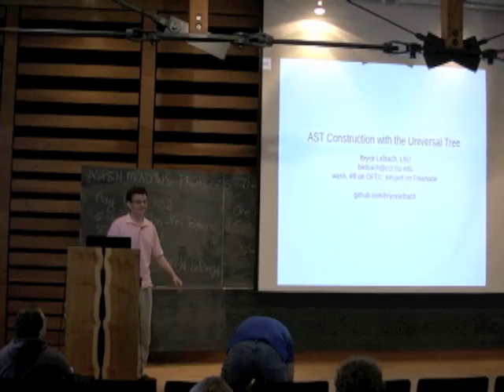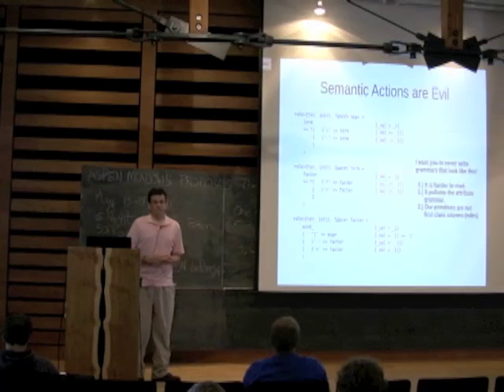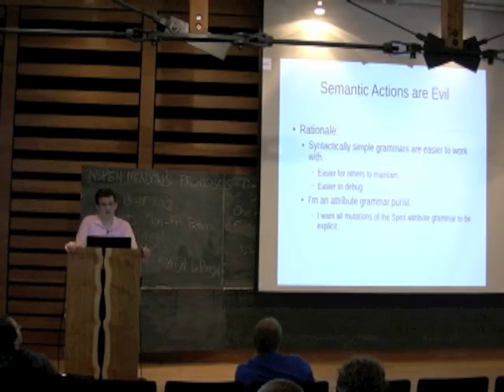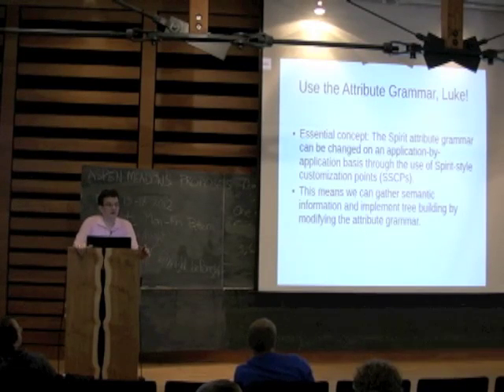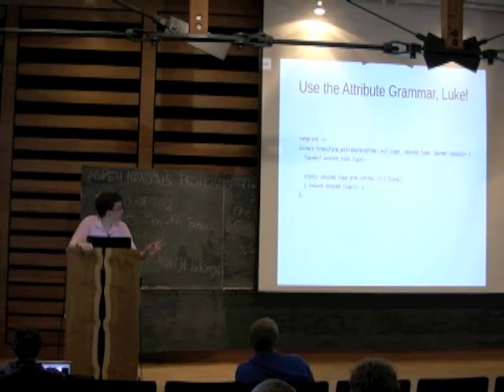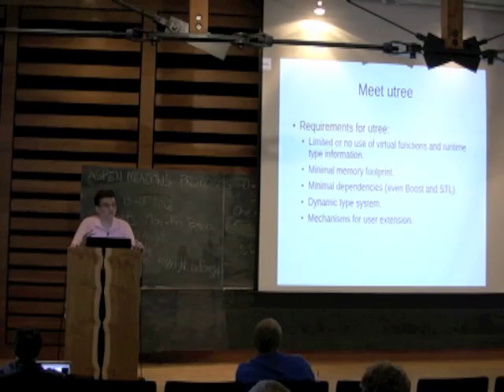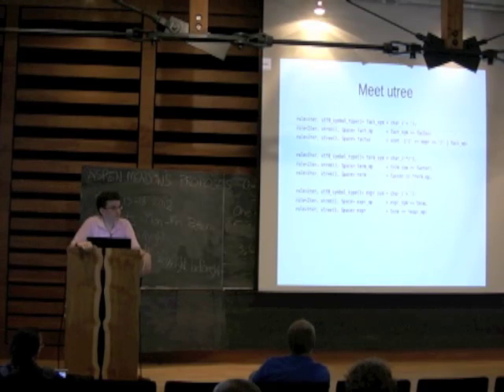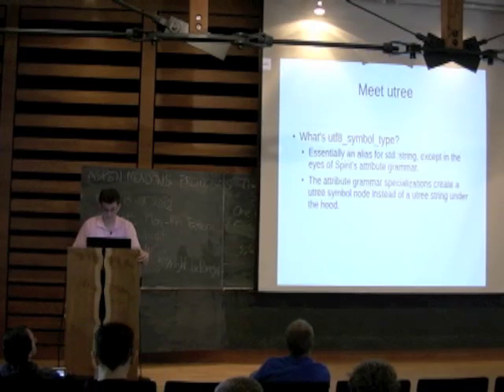Bryce Lelbach: AST Construction with the Universal Tree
utree, a recent addition to the Boost.Spirit codebase, is a generic data structure designed to represent abstract syntax trees. Bindings to Qi and Karma make utree a powerful tool for parser and generator development with Boost.Spirit. This presentation would demonstrate the usage of utree and Spirit to build and manipulate an abstract syntax tree for four parsing/generating use cases: XML, symbolic expressions, JSON, and C-like source code. The details of utree's integration with Spirit and their implications for writing utree-centric Spirit parsers and generators would be discussed. Additionally, design patterns for compiling a utree AST to other internal representations (DOM tree for XML, function tree for a Scheme-like language for symbolic expressions, associative arrays for JSON objects, a simple VM bytecode for mini-C source code) would be covered.